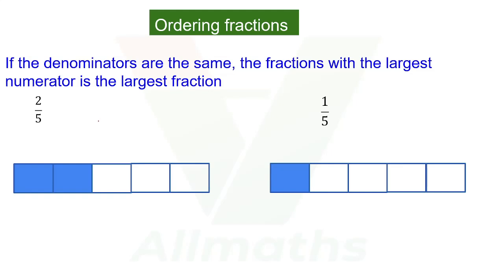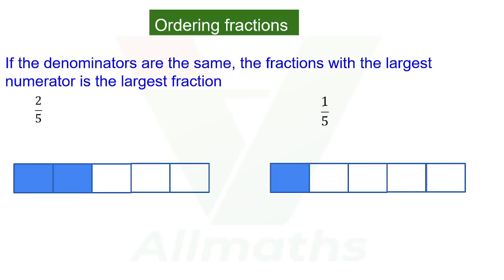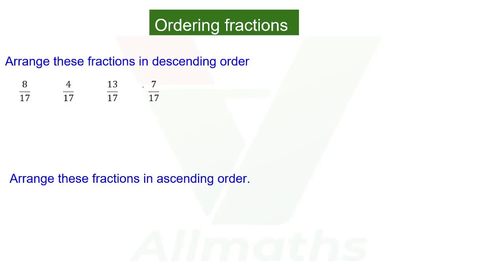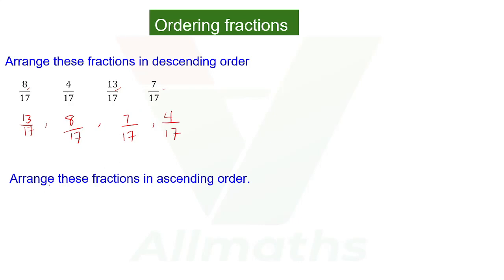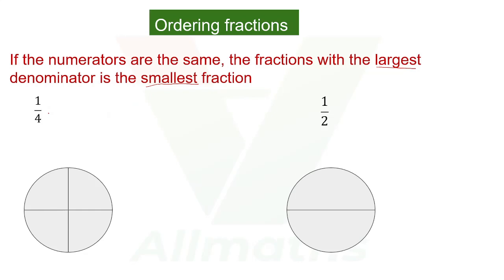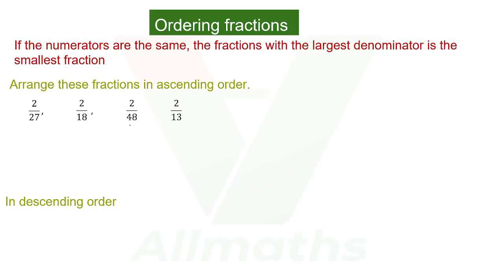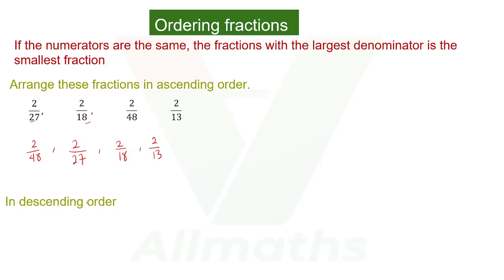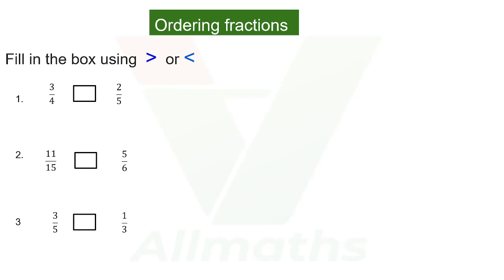Mastering Fraction Ordering | Simple Steps to Compare and Order Fractions(year 4 maths)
Welcome to AllMaths! In this video, we will take the mystery out of fraction ordering by showing you clear, simple strategies to compare and rank fractions from smallest to largest. Whether you are a beginner or just need a quick refresher, this lesson will equip you with the tools to tackle any fraction question with confidence.

By the end of this video, you'll know how to:

✅ Compare fractions with same denominators
✅ Compare fractions with same numerators
✅ Compare fractions with different denominator and numerator
✅ Order fraction in ascending and descending order.